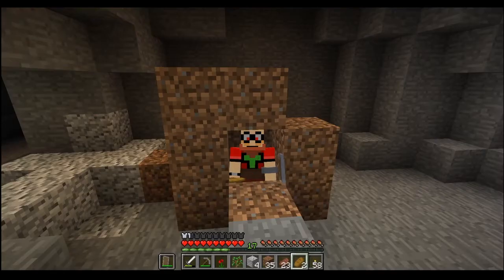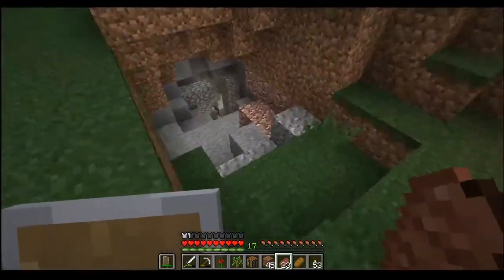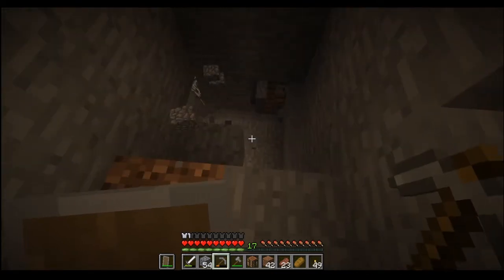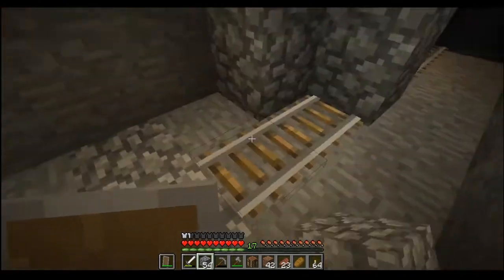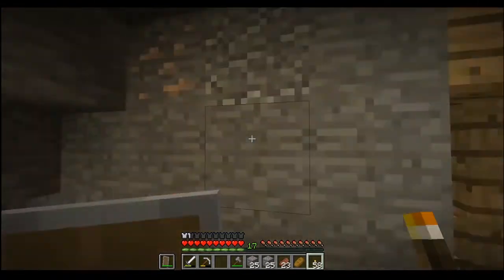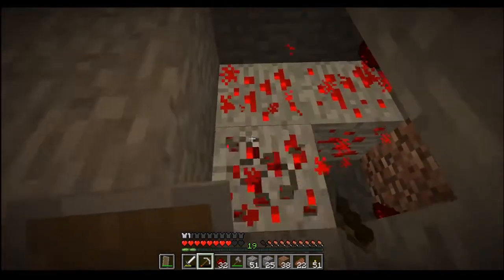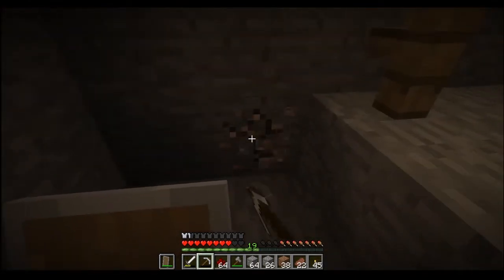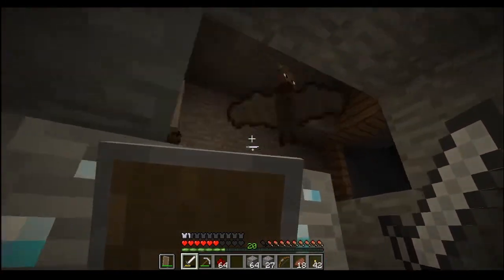Thumpcraft - Let's get some IRON! - 005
In today's episode, we pick up from where we left off in episode 4 and continue mining in Cave zero. Lady luck is on our side as we hit a mineshaft and find a bounty of goodies. I hope you enjoy it!

Thump
Twitch.tv/Thumpist_

Music
Outro: Young Kartz - Streets
Timelapse: Phillip Gross - 02 - uRLauB